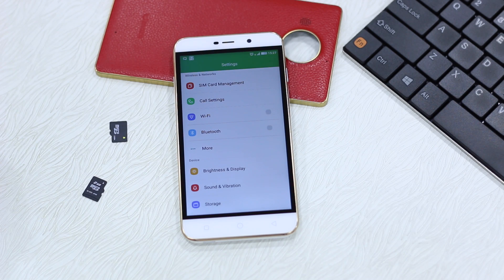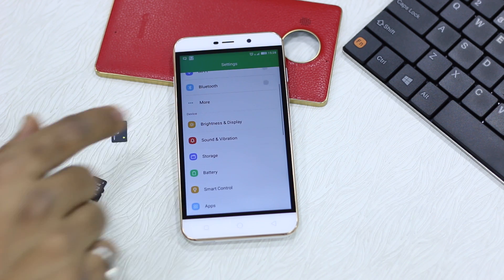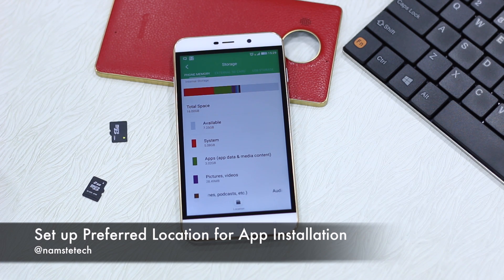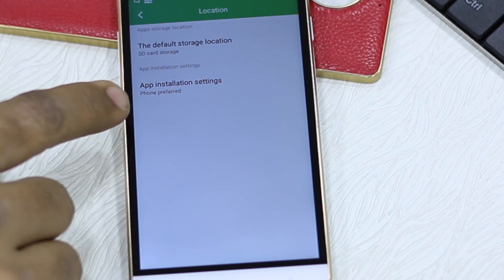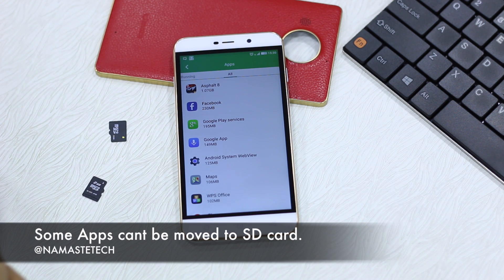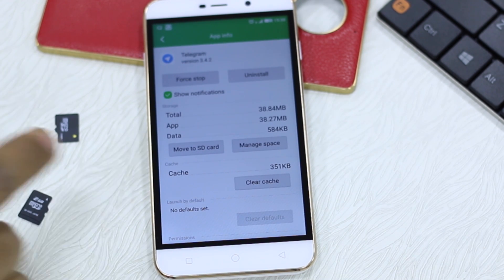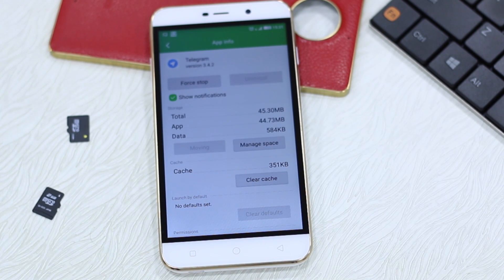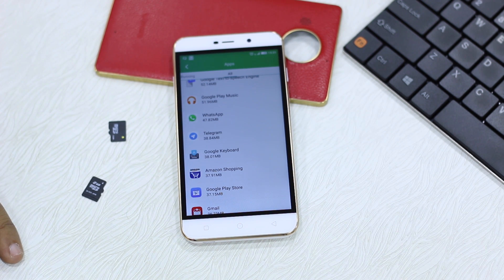How to Move Apps to SD Card on Coolpad Note 3 Lite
Coolpad Note 3 Lite Lets you directly move apps to SD card or install future apps on SD card. Find out how.